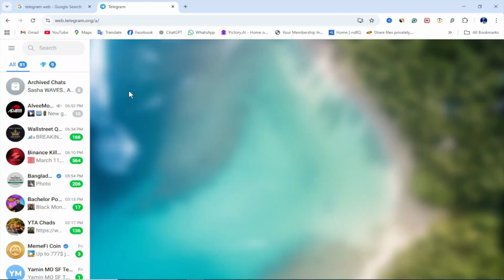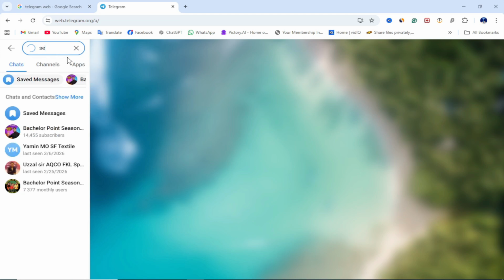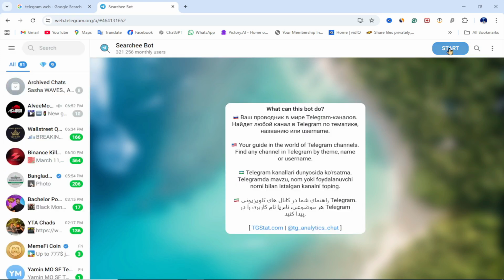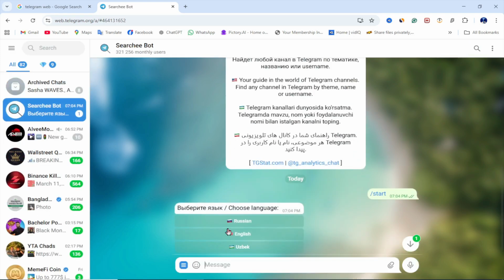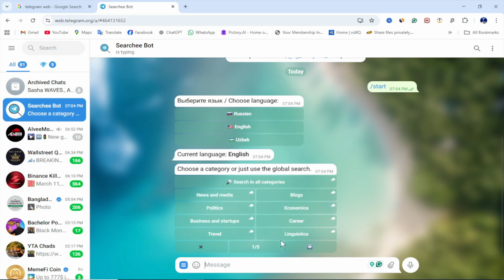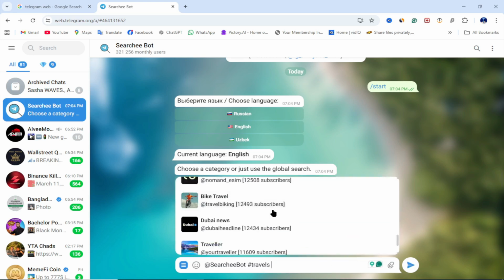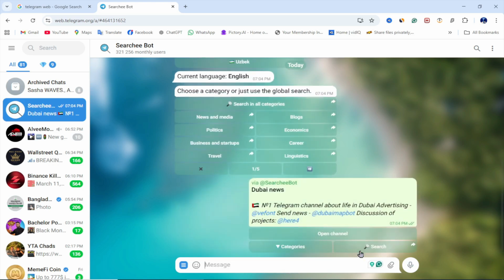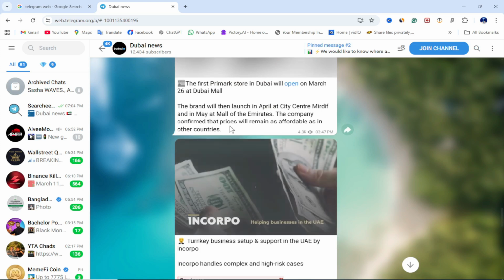Viral Unlimited Telegram Groups – How to Find Groups in Telegram!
Hello, Want to discover new and active Telegram communities? In this video, I’ll show you Viral Unlimited Telegram Groups and explain how to Find Groups in Telegram step by step.

Telegram has thousands of public groups where people share information, discussions, and communities based on different interests. This guide explains how to search for groups inside Telegram, find public group links online, and join active communities safely.

You’ll also learn tips for discovering trending Telegram groups and exploring unlimited Telegram communities quickly. This method works on Telegram mobile and Telegram Desktop.
Watch till the end to learn how to find viral Telegram groups and join unlimited communities easily.